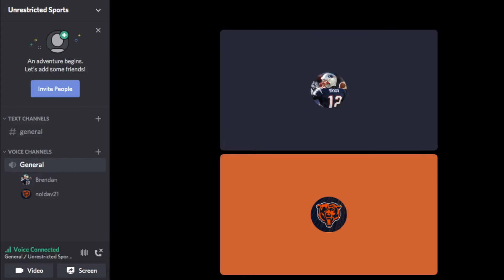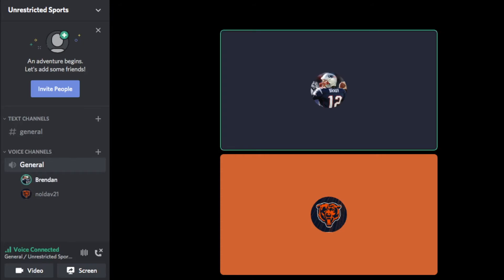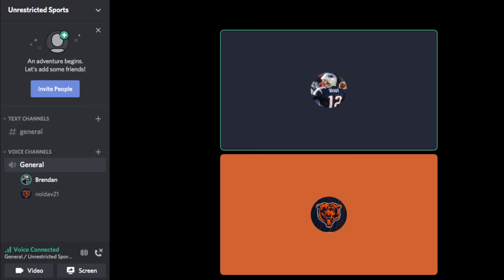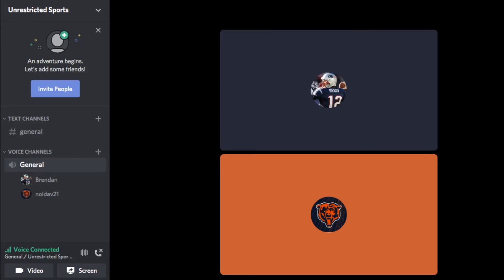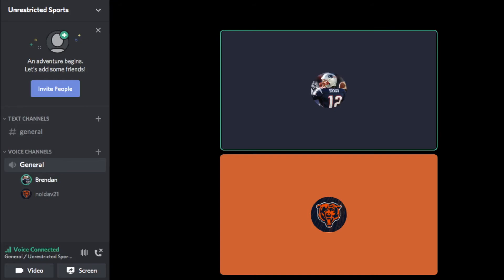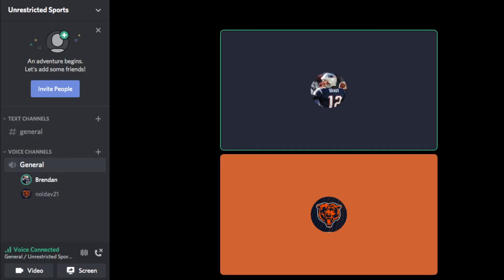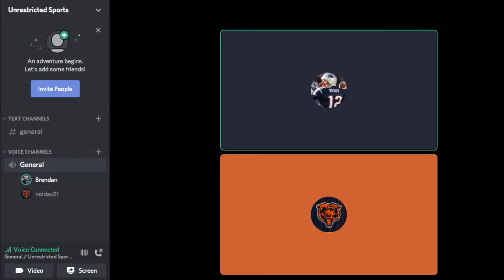Patrick Mahomes BREAKS THE BANK With The Biggest Contract In SPORTS!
Today on Unrestricted Sports Patrick Mahomes' new contract with the Kansas City Chiefs is debated. Mahomes' new contract not only makes him the highest paid NFL player, but also makes him the highest paid player in the history of sports.